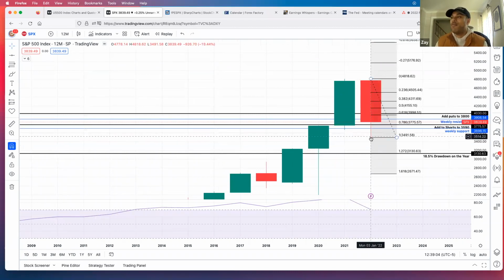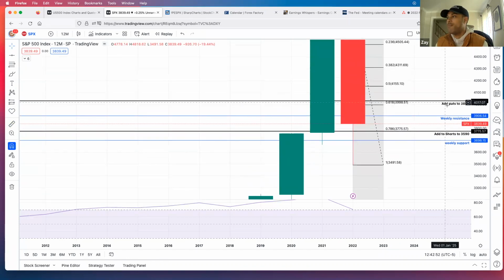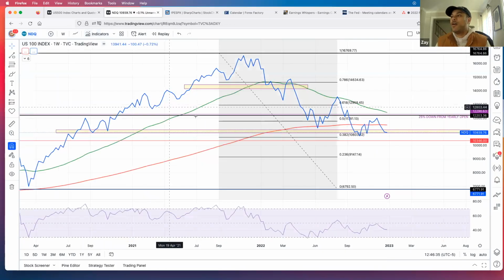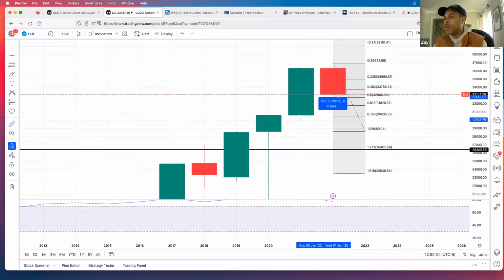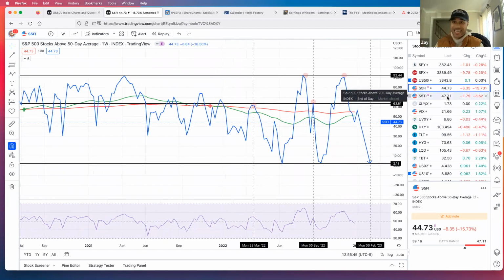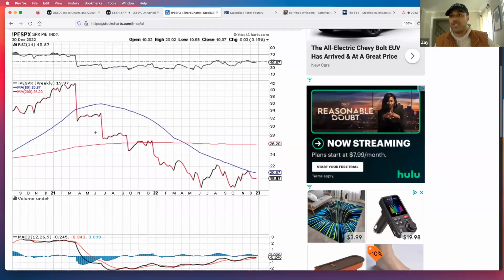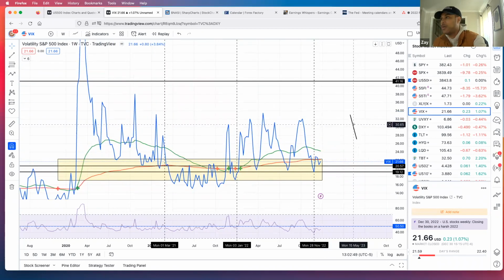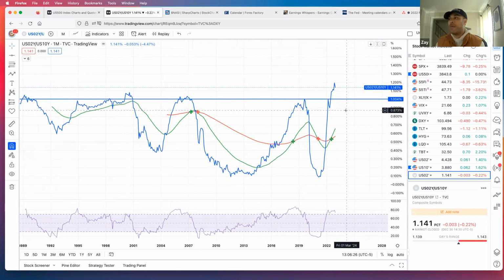SETUP SUNDAY | SPX | NDX | DOW 2023 STOCK MARKET PROJECTIONS & 5 USEFUL INDICATORS FOR 2023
In this video, I'll breakdown the 2023 stock market levels that I'm paying attention for the SPX, NDX aka Nasdaq, and DOW.  Additionally, I've shared with you 5 special indicators that I will use to identify points of entry and exit for trades.
00:00​ Intro
01:20 SPX Breakdown
07:20 SPX Weekly Breakdown
09:20 NDX Breakdown
12:10 DOW Breakdown
15:00 Most Useful Indicators for 2023
15:24 S5FI Indicator
17:34 S5TH Indicator
19:01 !PESPX Indicator
21:58 $NASI Indicator
24:20 VIX Indicator
27:15 US02Y/US10Y Spread
29:06 Recap / Summary
To you want to join the Run It Up Community, the link is provided